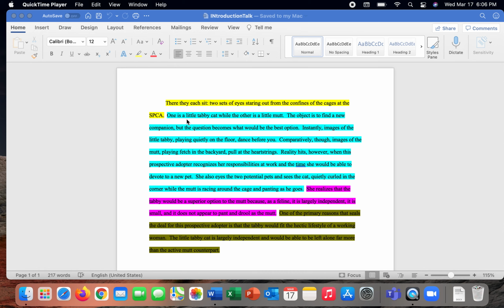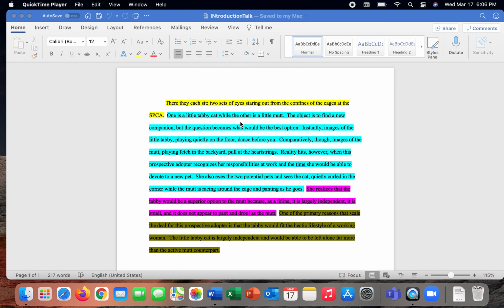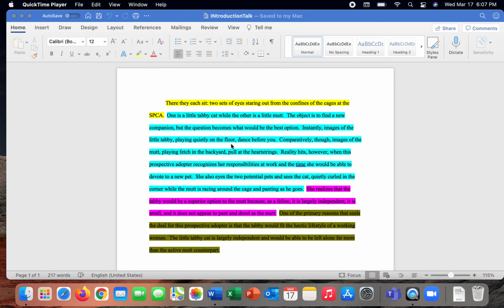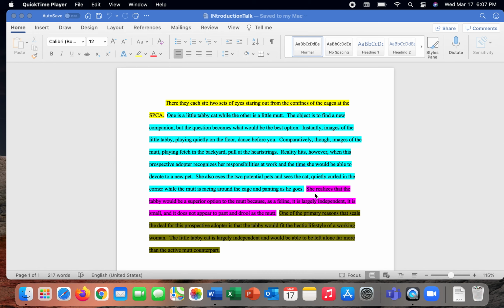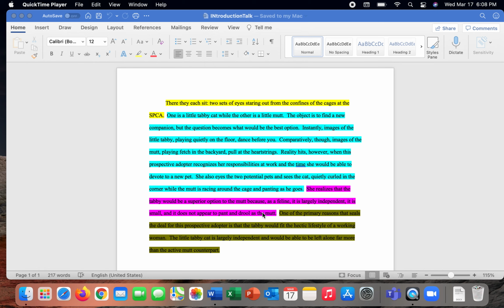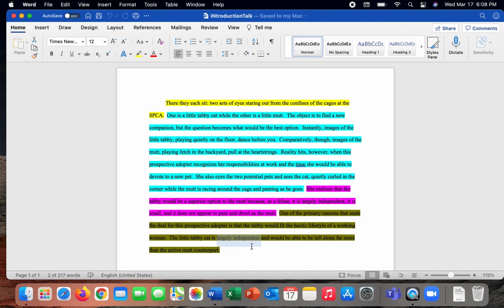How to write an introduction